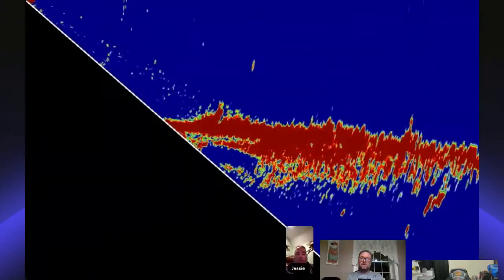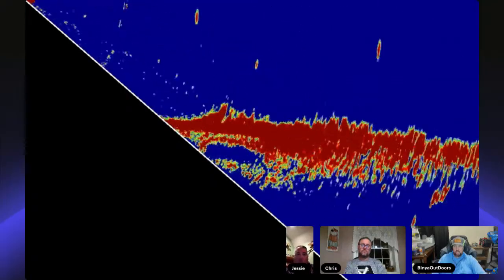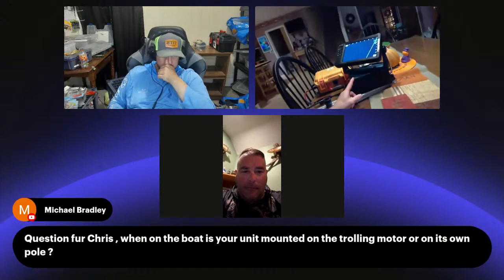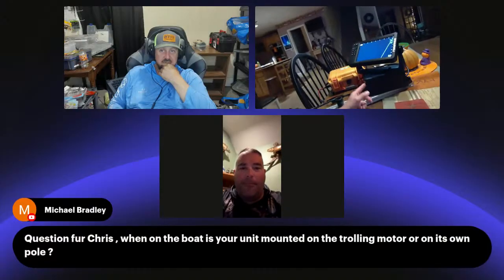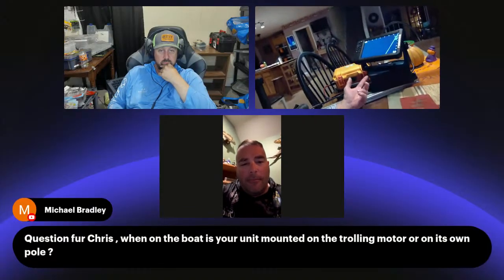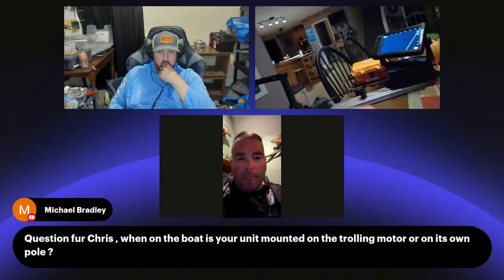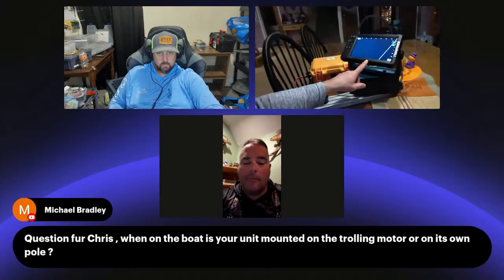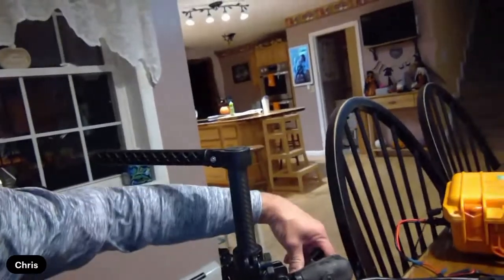The Spawn Podcast |Eagle Eye 9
In This episode we Talk about the Lowrance eagle eye 9 and was it worth it?